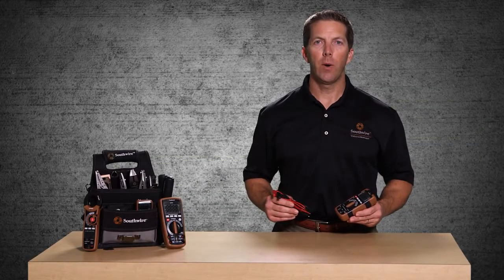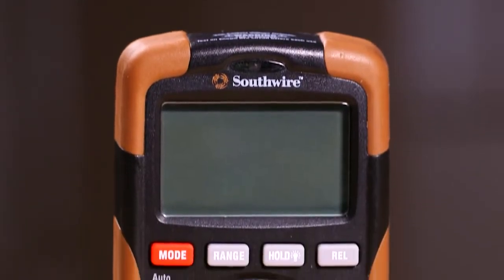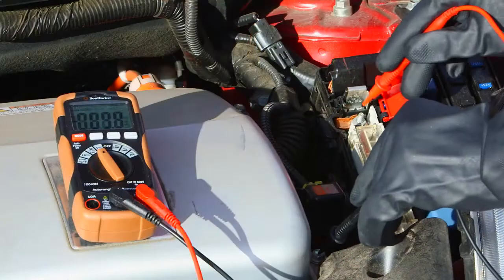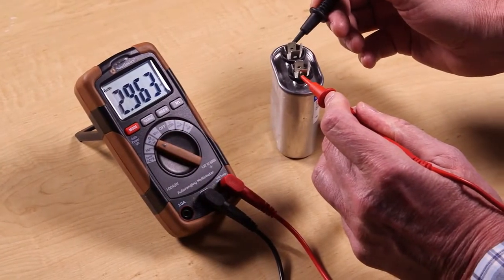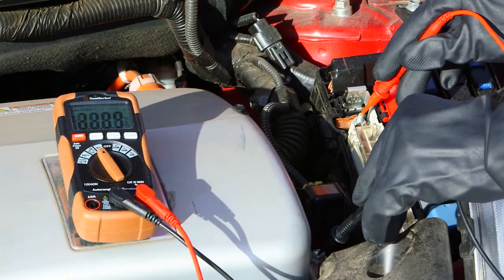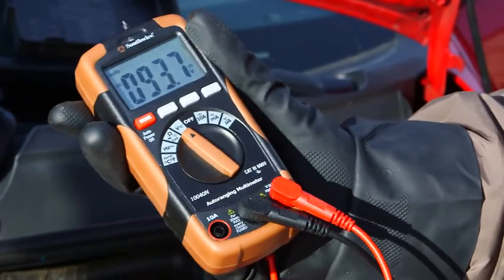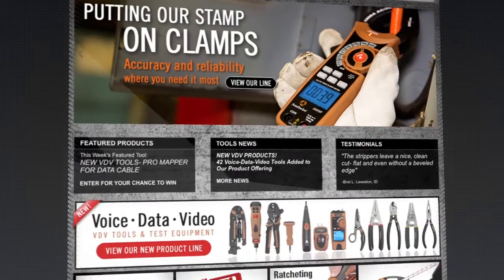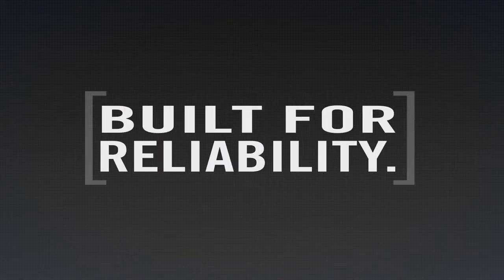10040N Auto Ranging Multimeter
"The Auto-Ranging Multimeter has the features needed to test a wide range of electrical and electronic circuits. It is capable of measuring an AC and DC voltage and current, resistance, continuity, frequency, and temperature.  The 10040N compact multimeter is the perfect fit for the crowded tool bag.